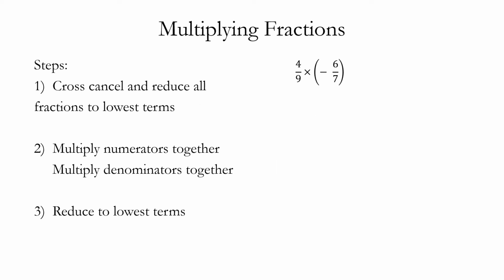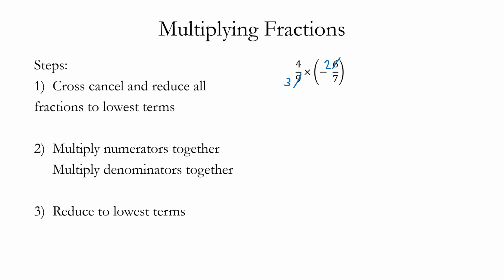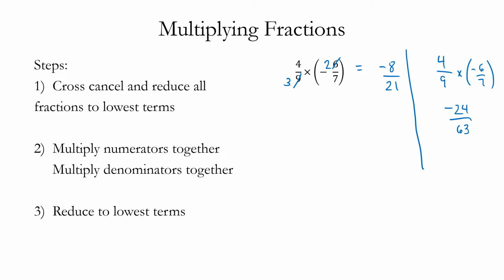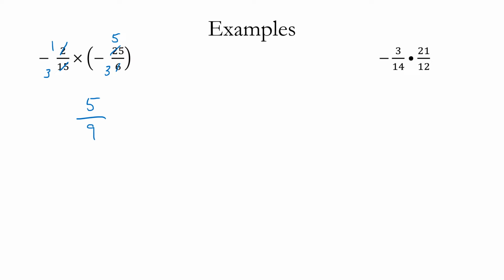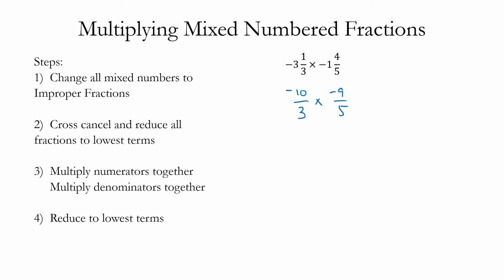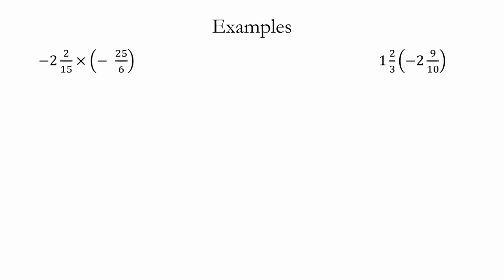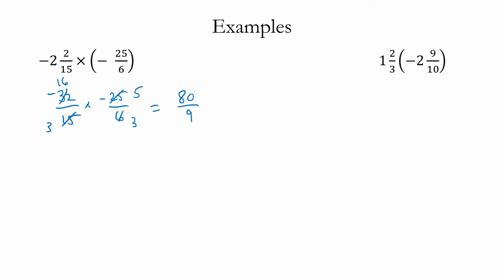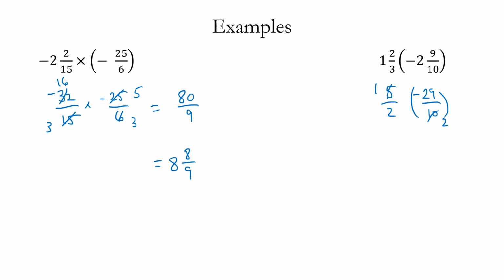Multiplying Fractions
Examples of how to multiply fractions.